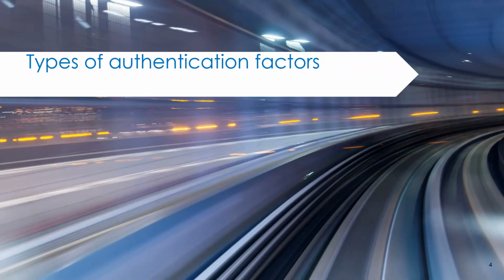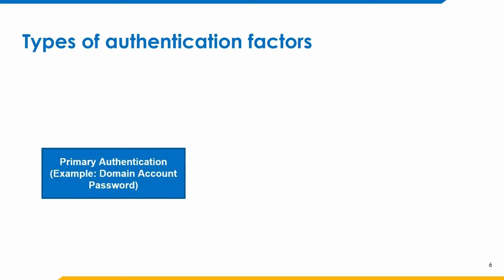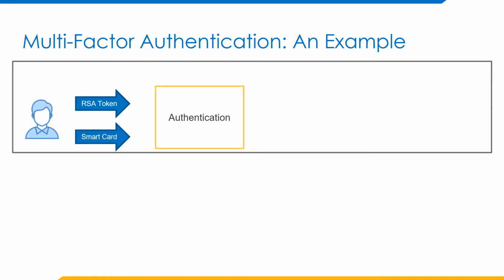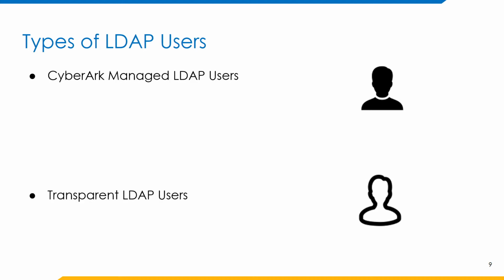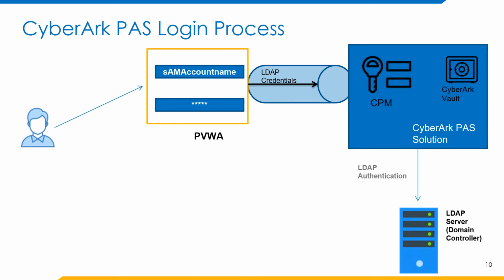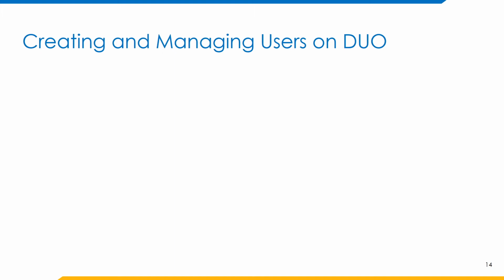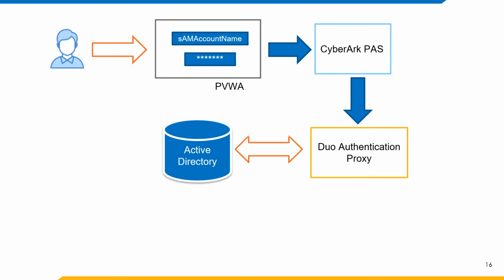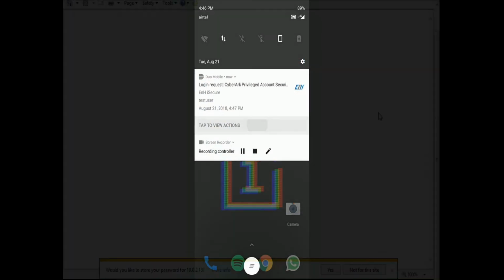ENH iSecure Cyberark 2FA using DUOS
Vishal Kuruganti of ENH iSecure presents a beautiful use case on integrating Cyberark PAM solution with DUOS for 2FA